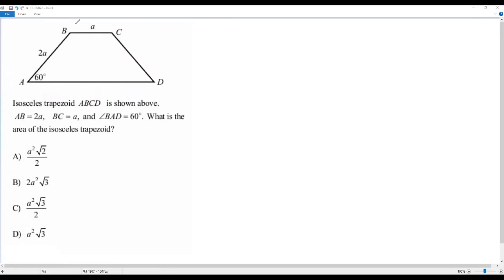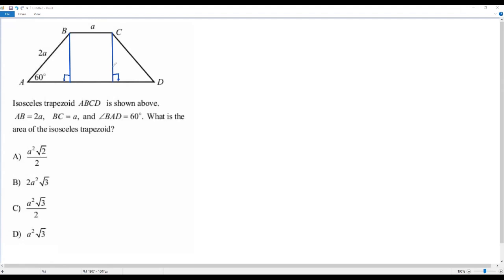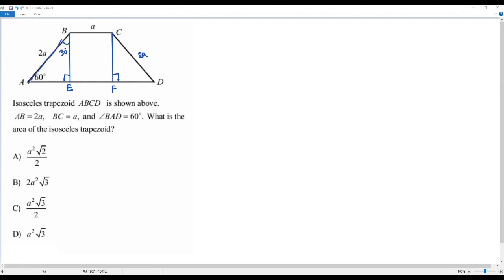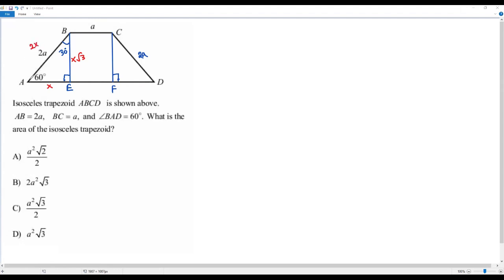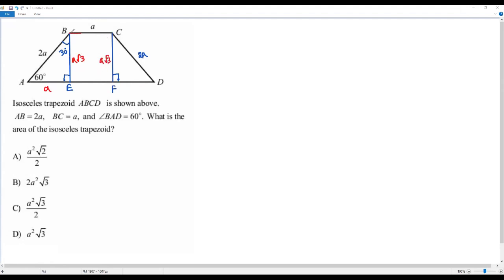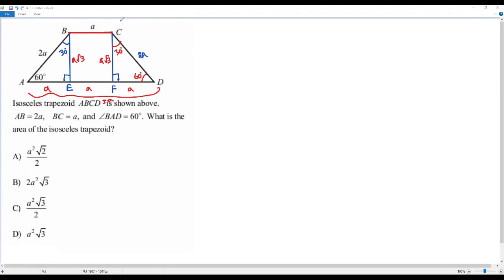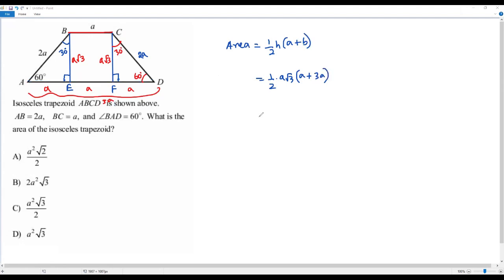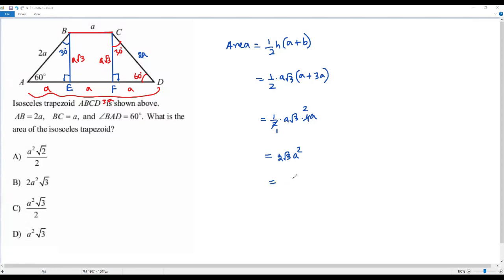SAT Math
Isosceles trapezoid ABCD is shown above. AB = 2a, BC = a and ∠BAD = 60°. What is the area of the isosceles trapezoid?

A)  a^2√2/2
B)  2a^2√3
C)  a^2√3/2
D)  a^2√3